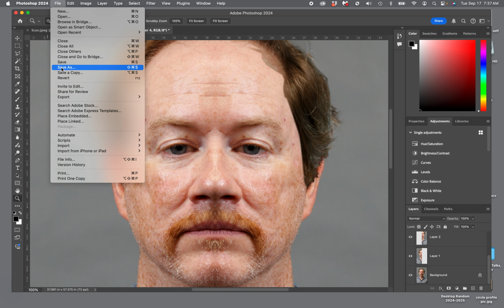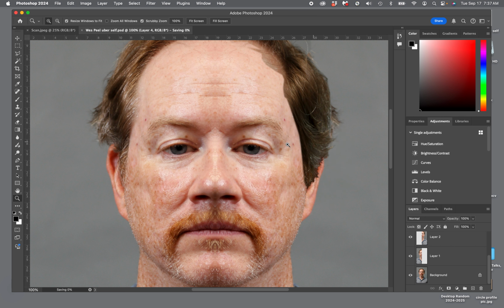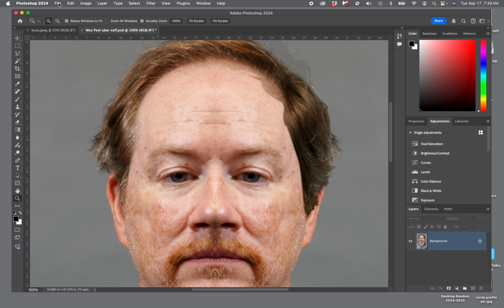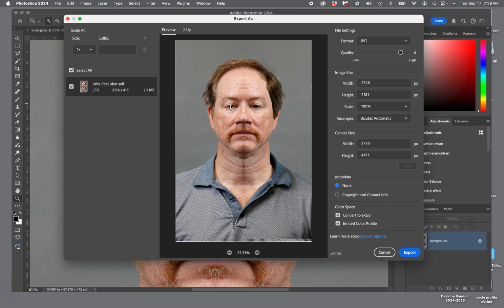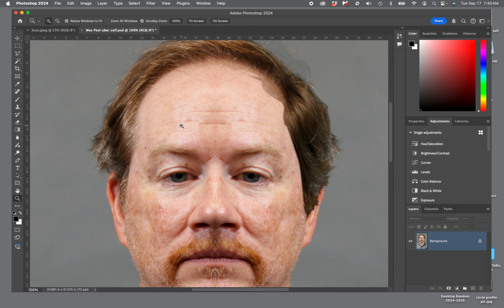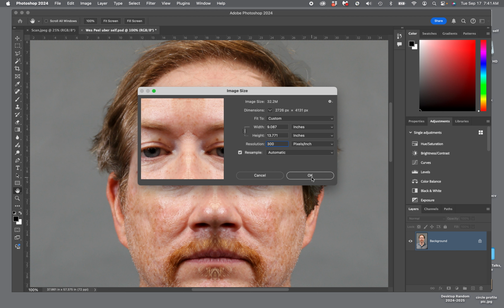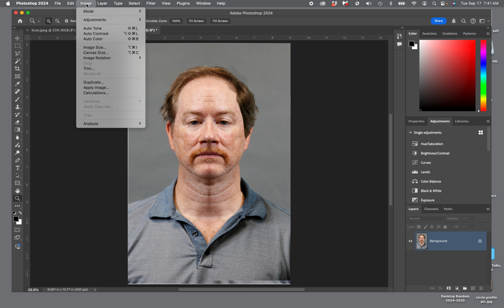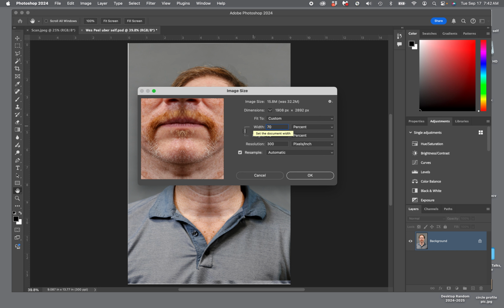Managing Double Uploads for Assigments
We're uploading two versions of each assignment.  One goes to a shared Google Drive link, and the other one is a smaller jpg version that goes to Discovery.